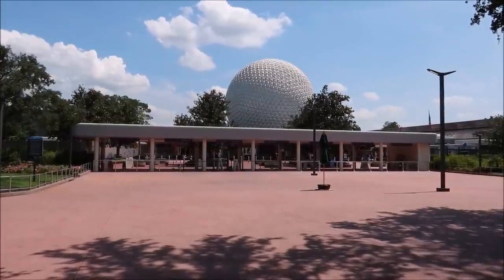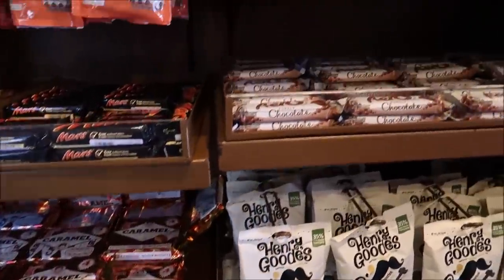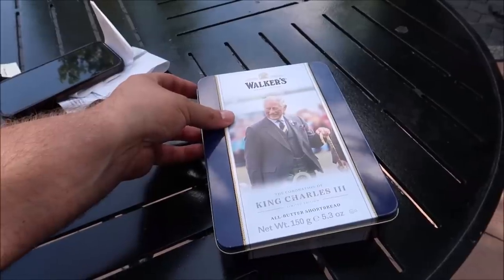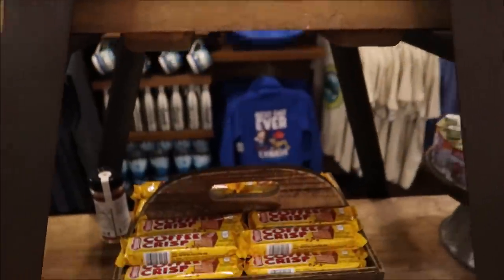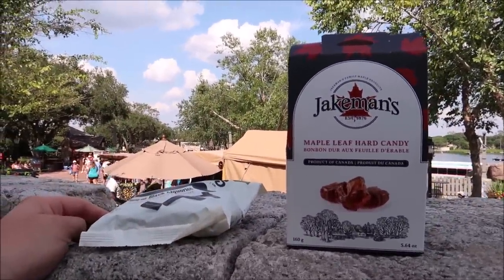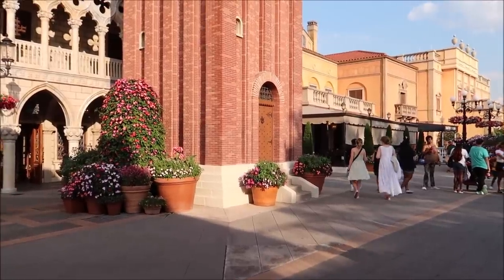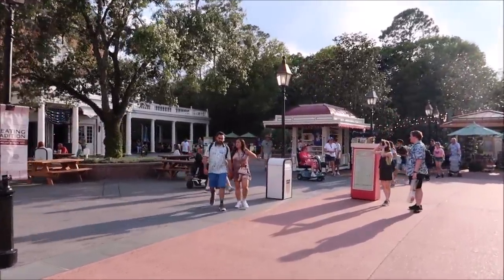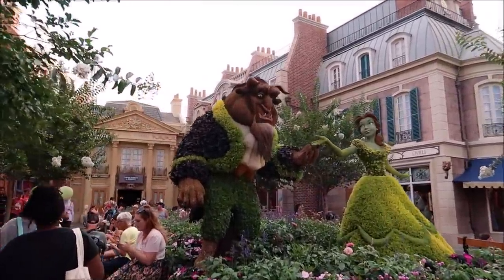EPCOT World Showcase | Eating Strange & Unique Snacks From Around The World | Walt Disney World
EPCOT's World Showcase is centered around a reflective lagoon. There are eleven countries represented here.

This is one of the more relaxing and scenic areas of Disney World

As you stroll around, you'll transition from one country to the next. While each "land" is next to the other, you'll never get the sense that you're in two places at once. To enhance the experience, the cast members typically come from the country you're visiting and are always eager to talk about their homeland.

0:00 Intro
2:11 Untied Kingdom
7:35 Canada
10:00 Mexico
14:23 Norway
16:56 China
24:34 Germany
27:42 Italy
30:30 Japan
36:00 France

Name
H M Garza
Justin Carr
Brian Rutter
Shana Davidson
Elizabeth Qersdyn
Trish Lancey
dstein3211
Joyce Snair and Luc Vaillancourt
SwimOffWI
Chris Church
Alraihani Fam
Robert Bonomo
Jorden Whiffin
NiniLee
Kirsten Perez
Stephen Claiborne
Jeannette Mann
Nicole Vega
Vince Strazzabosco
The Zolls
Nicola Johns
Bryan Harris
Werner Family
The Campbells
Judy Casteel
Danielle Santos
Jill Keppeler
Laura Tancrelle
Rachel DeIeso
Rich and Donna Oney
Denise Livingston
Francine England
Logan Lannoo
Devon Culbreath
Danielle
Kate Viles
Jordan Richards
Karen Diaz
Amy Harmon
Sandy
Jennifer Smith
Laura Colebrook
Mindy Woon
Emma Forsythe
Chris Summers
Peggy Camacho
Dennis Glasberg
Sean Frawley (Monorail Central on YouTube)
LK
Kristi Hall
Colin & Lisa M
Lucy Bartholomew
Jenn Kopesky
Mary Barrette
Ames Ready
Chris and Libby
Jacqueline Kent
Sean P Moran
Travis Detrick
Mike & Margo Montgomery
John Almstead
Garrett & Tammy Hayes
Nakasato Family
David Forrest
Kisha D
Tricia Trotta
Terri Carter
Taylor Retherford
Neil Baker
Andreas Beer
Stephen Eliasson
Paul Frentz
Chloe
Greg Perrine
Nathan Parrish
Tray A.
Julie Lavalle
Angela Kulig
Matthias
Clinton Gentry
Melissa Flores
Henry & Paula LeBreux
Shona V
Howard Lieb
Natalie Ardisson
The Doody Family
Erik Dorr
Lori Quattrocchi
Michael Craft
mark mecca
Nicole Tieso
Tyler morrow
Rebecca campbell
Brian Schwenk
onetimeuser
Roberta Biallas
William Liley
Jacob Williams
Joan Cheng
Sally Slater
Pat Ames
Timo Wischnewski
Sharon and Mark Berman
Stephanie Seul
Deborah Ciresi
The Fords
Tanya Boots n' Pants
TheCubTech
KLares
Janetelise
Missy Theresa
Barry & Pam Murphy
Lisa Landry
Darren Neely
Kelli McCain
Gaynor Smith
Mick Purkiss
Jim Huggins
Randy Jamerson
Barry Wallace
Shelley VanRenselaar
Jeff M
Nicole Curtis
Gerald
Emily McCoy
Fran
CS
Mario Rossi
Julia Long
corvette19690
Meredith Leonard
Momma_Lisa1969
Martha Fletcher
Judy Salatino
Sandi Jerome
Ken Lachman
Aida Figueroa
April Napper
Andrew
Sean Rogers
Bryan Vacinek
Josh Rinehart
Kevin C
rachelldanielle
Bill Serratore
Daniel Brough
Jackie Gohl
Makaria Chthonic
Benjamin Haley
Kip G Meseck
Peter Mackey
Bob Hicks
Mike Ferrell
Darren
Jef
Steven Gray
Mackensey Kubina
Aimee & Ryan Ebner
Andrew Tait
Tobi Scaggs
Tim Komosa
James Aiken
Mary Gater
Ty Ty Bear
Jason Zak
Michael Wheeler
Keith and Pam Thomas
Frank Corey
Mellie Moo
Mandy Felix
MCW T-Bram
Jeff MacConnell
Shannon Blakely
Lisa Orr
Ed Chapman
Jacqueline Anzuini
Anne Bay
Annie Garrison
Richard & Kathi Baumgarten
Bill Byers
Robert Summers
nancy mccombs
Rita Lee
Susan Poynton
Brittany Karsten
Timothy McDonald Jr
Lisa walker
Sandi Wooley
Lisa Desilets
Kelly Gazzola
Shelley Powers-Pearson
wrenthekitty
Andrea Luttrell
Kelli
Sharon Langone
Michele Lardou
Maja Christensen
The Hakuna-Mock-tatas
James Steffenson
Emma Still
Alma Steinhilber
Melanie Watson
J L
Corinne
beelsberg
FlynnLives
Terry, Tina, James and Adam Moore
Shaun
DOM
Tonya Gust
Al Bob
Lauren Youngberg
Pam and Greg
Jackie Pillinger
Dan Hatfield
Elissa Schmidt
Liam and Polly Jordan-Martin
Jeff Renfrow
Andrew Singer
Karin Misdom
Andrew Frueh
Catherine&Chris
Marcie Lee
Stephanie Wheeler
Jonathan Wyman
Alexondra Lee
Ron Fox
Tracie Hess
Lee Taylor
Mark Iori & Cindi Gray
Rebecca Anderson
Jenny Walter
Ashley Short
Jon May
Sara Knight Henthorn
Lisa A
Jenni
Rona and Don Golfen
Heather Ludwig
Bobby Tyning
Sarah
The Williamson Family
Sherman_117
Ashley Whitaker
Stacie Webster
Patricia Jean
Joy Frye
Blake McAskill
Britt Graves
Chris and Kim Bond
Chris Yobb
Arthur Childs
Jessica Fox
The Zimmermans
Mike Wennmacher
Prinsez54
Bobby Preteau
Chad Jennings
Stacy Ludwig
ERNIE NOLTE
Mike Elliott
Tina Spicer
Mickey is My Spirit Animal
Edward Williams
Kayla Barnett
Kristi Mikle
Ann Kennedy
Jill Burns
Shane Hebert
Christine Beebe

Ian B
Beth C. Jones (Legally Disney )
Jesse Burrows
Tracey Armstrong
Mary Place